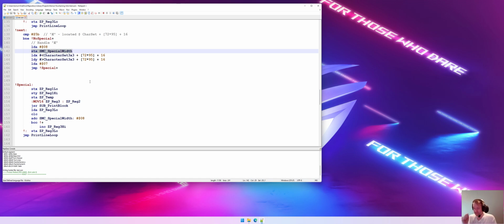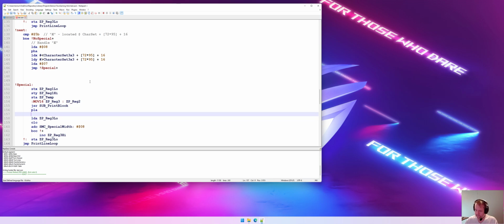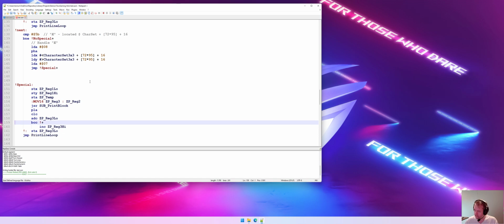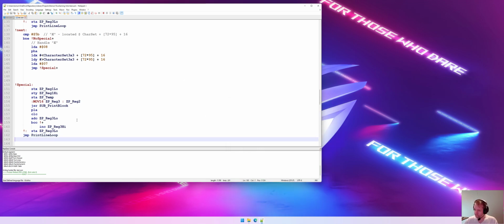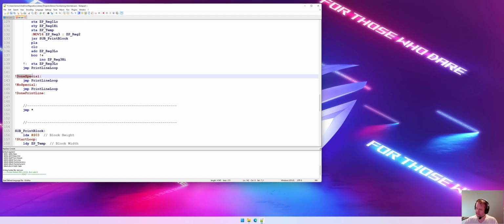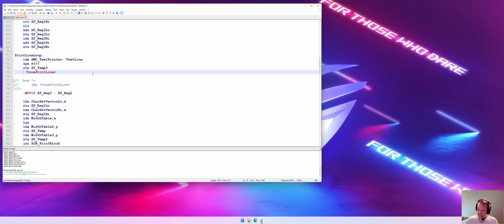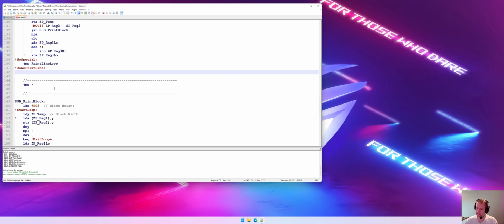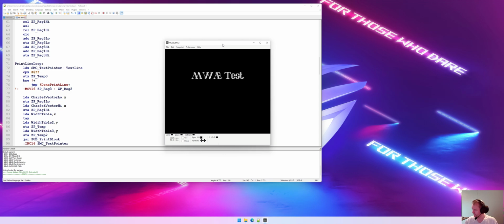[C64] Part 9 - Coding an intro on the C64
This short episode is just to clean up the code a little bit and to prep for the final inclusion of the text routine into the main program.